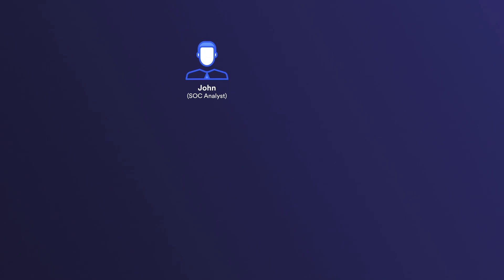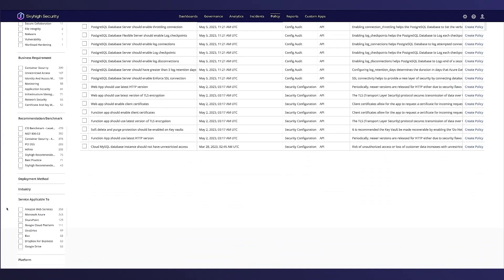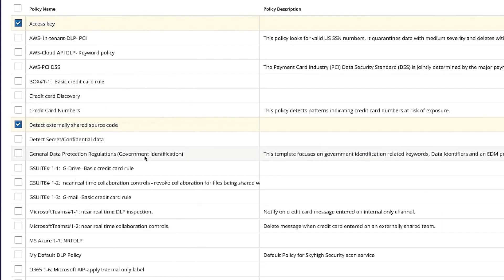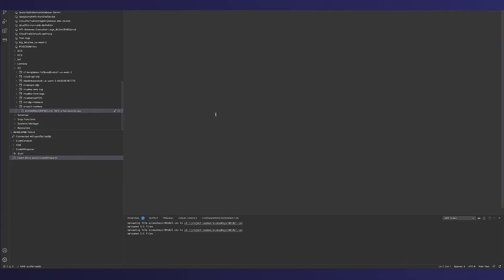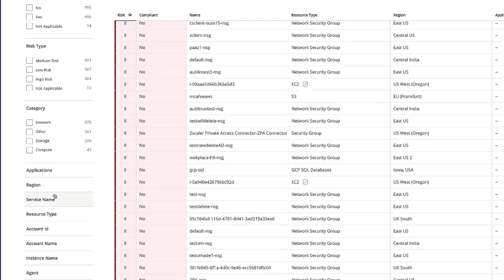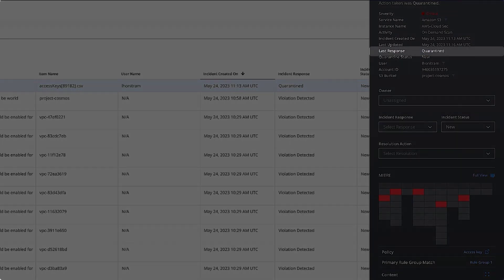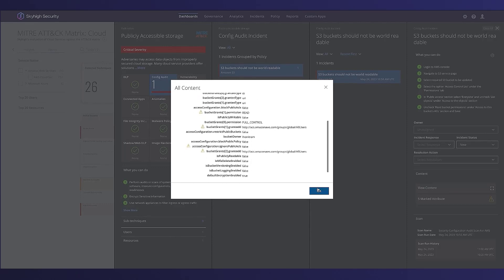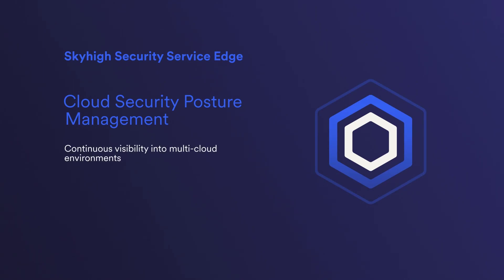Identify and Remediate Cloud Security Misconfiguration with Skyhigh CSPM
In this Skyhigh Security Service Edge demo, we show how an IT administrator can ensure their cloud infrastructure is secure and compliant with their company's security policies. In this case, the administrator is responsible for cloud security posture management (CSPM) and needs to regularly monitor the organization's cloud infrastructure for security risks and vulnerabilities. Learn how Skyhigh Security’s advanced CSPM capabilities, such as continuous monitoring, risk assessment and remediation, can automatically detect and remediate security risks and vulnerabilities, freeing up the administrator’s time to focus on other critical IT tasks.

About Skyhigh Security
Skyhigh Security protects organizations with cloud-native security solutions that are both data-aware and simple to use. Its market-leading Security Service Edge (SSE) Portfolio goes beyond data access and focuses on data use, allowing organizations to collaborate from any device and from anywhere without sacrificing security.